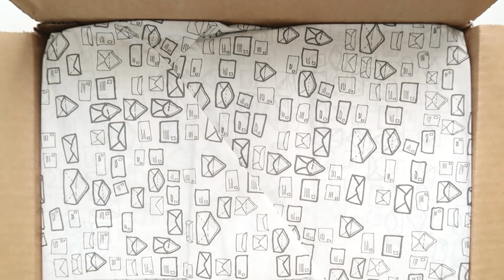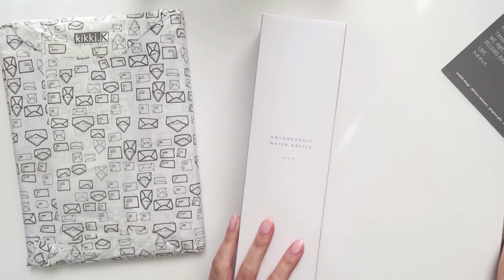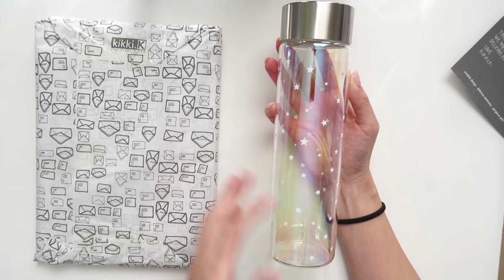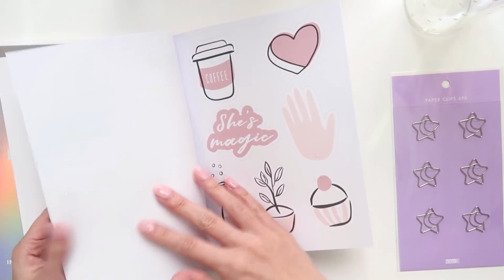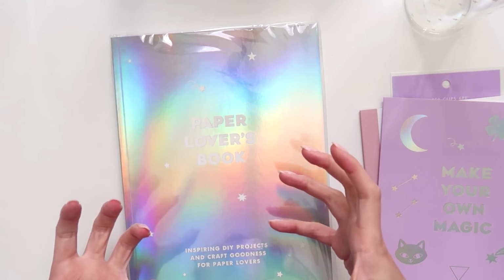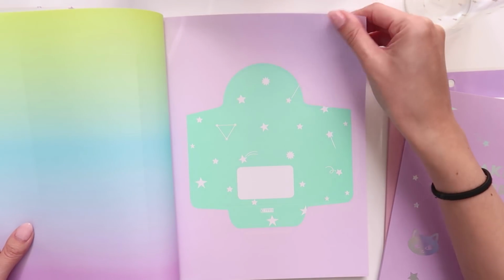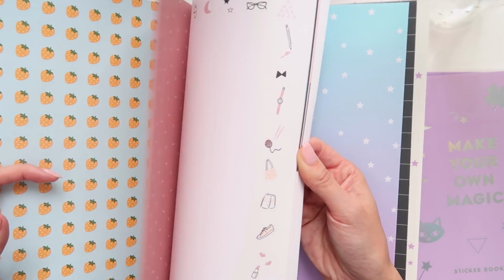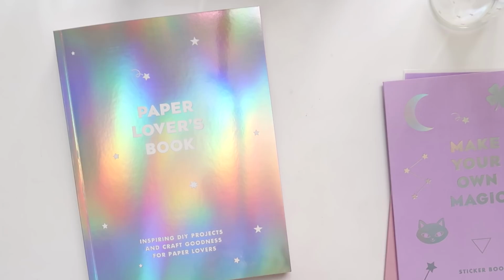Kikki.K Holographic Haul!!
♥ INFO ♥

♥ FIND ME ♥

♥ ABOUT ME ♥

♥ EXTRAS ♥

♥ /ᐠ｡ꞈ｡ᐟ\ ♥